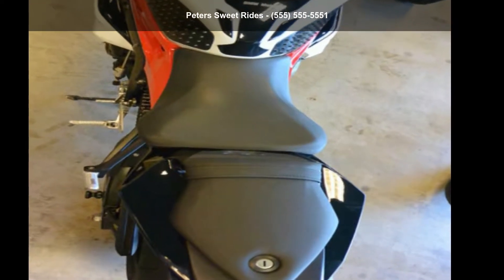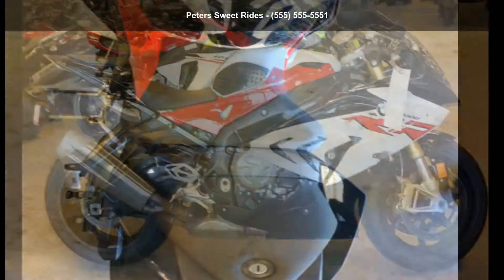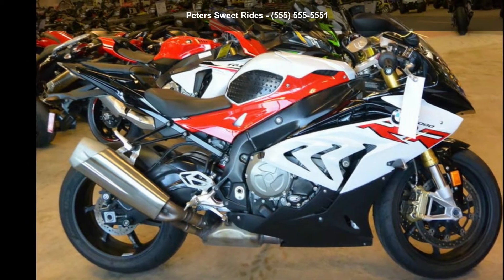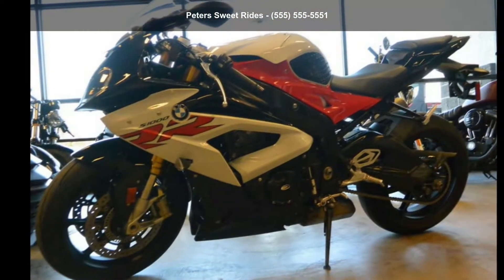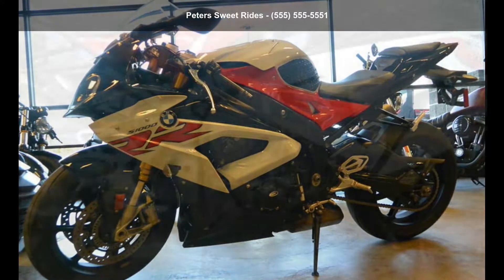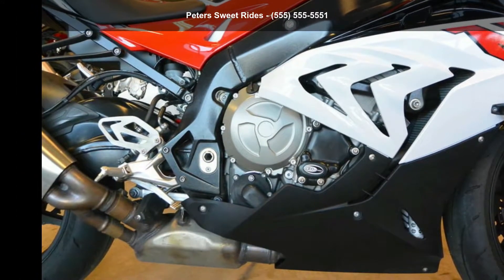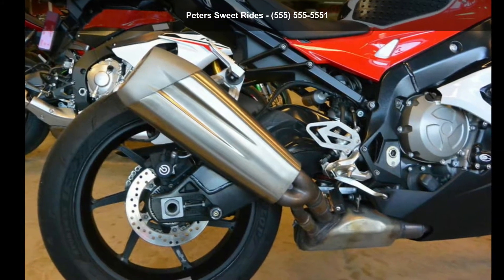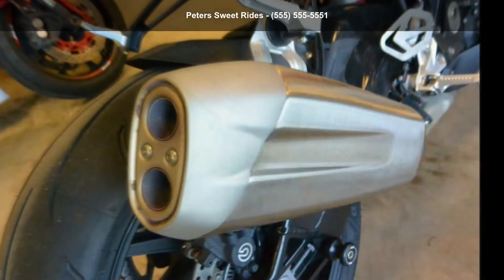2017 BMW S 1000 RR Dynamic Race Light White/LupinBlueMet/...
2017 BMW S 1000 RR Dynamic Race Light White/Lupin Blue Metallic/Racing RedAn icon among superbikes.
The BMW S1000RR led to a revolution in the sport superbikes category right from the outset. Thereafter, the bike continued to be developed, its tried and tested concept being honed even further and the latest technology added. One constant factor remained throughout, however, - the RR's impressive power curve and, in terms of performance, it is still a trailblazer today.

Now the S1000RR comes with DTC Dynamic Traction Control as standard for even greater riding dynamics and road safety. As a result, the S1000RR remains a thoroughbred among sport bikes - whether on the road or on the racing circuit. And its innovative technology allows you to experience its performance with greater intensity and immediacy than ever.
The look of a winner.